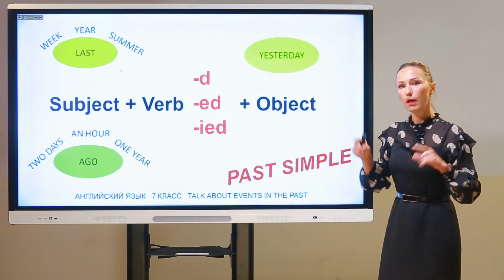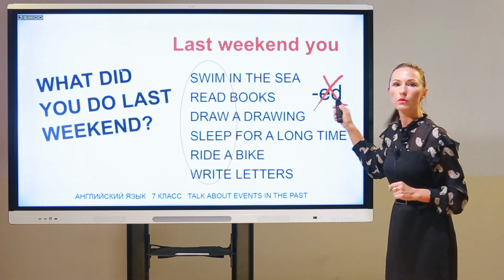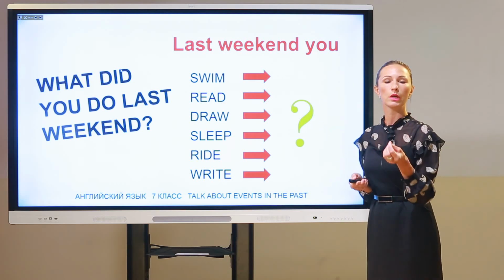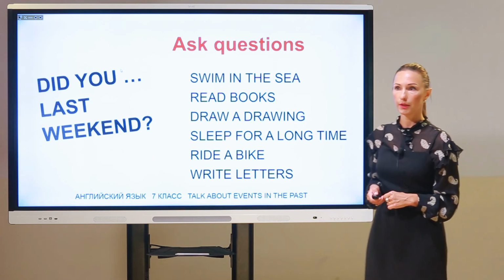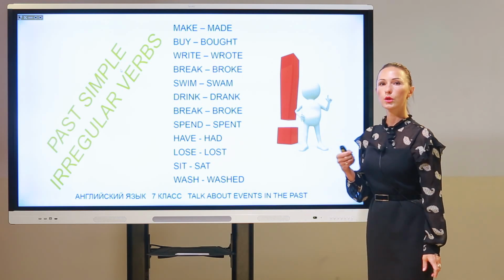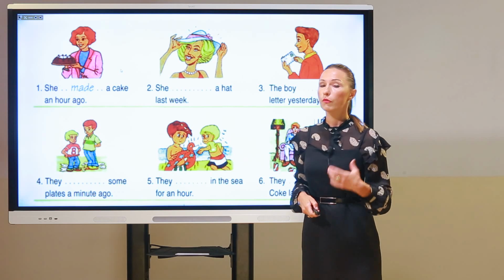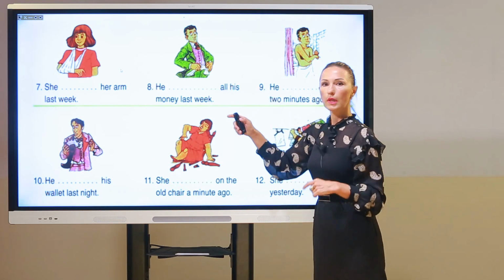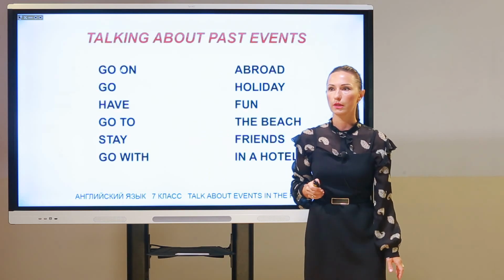7 класс. Английский язык. Talk about events in the past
Гусак Юлия Николаевна
учитель английского языка МБОУ СОШ №45 г.Ставрополь